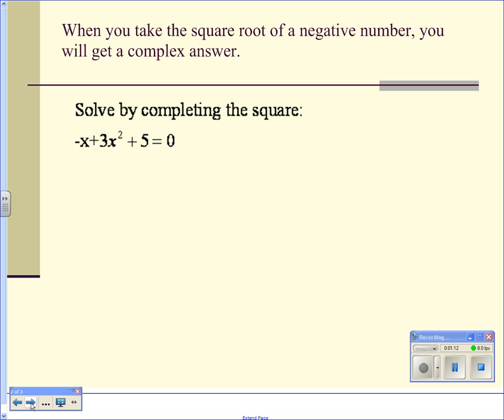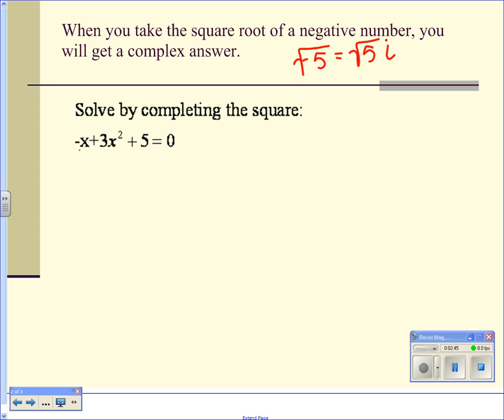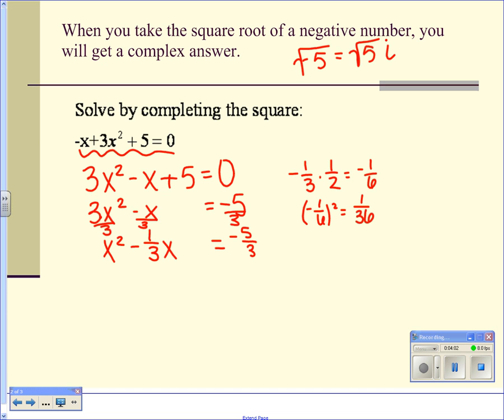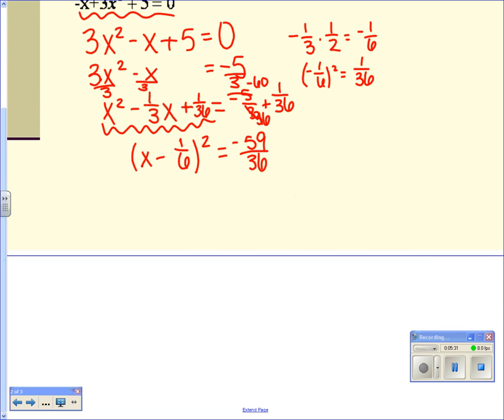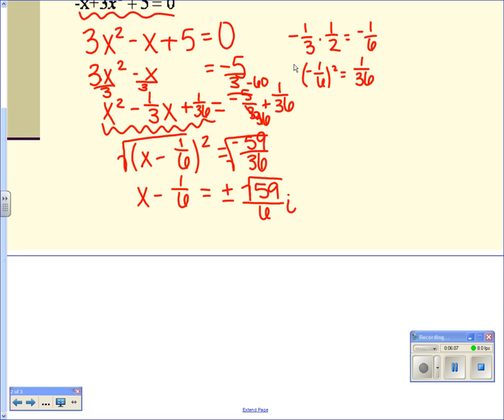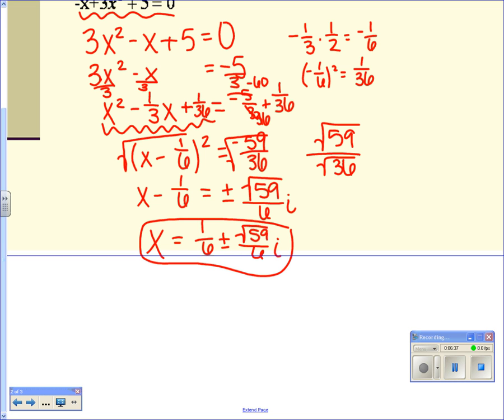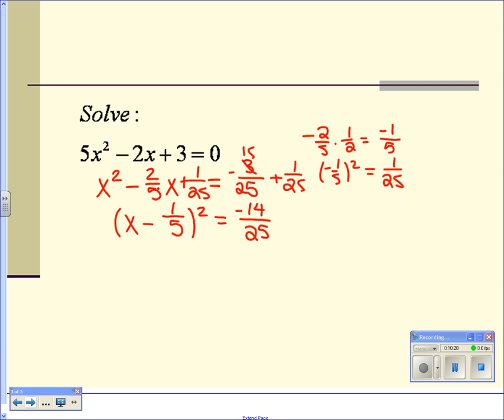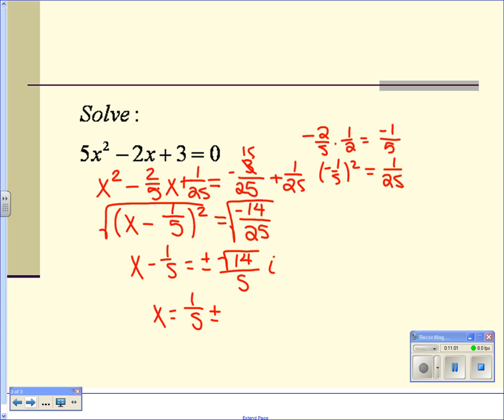Saxon Algebra II Lesson 62